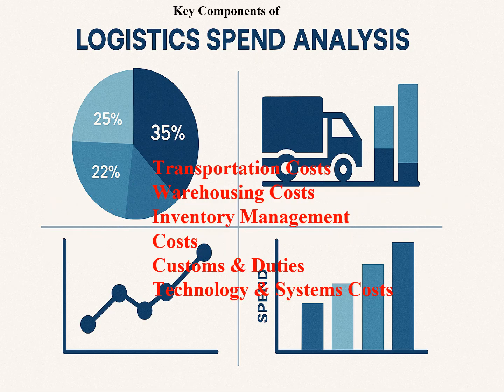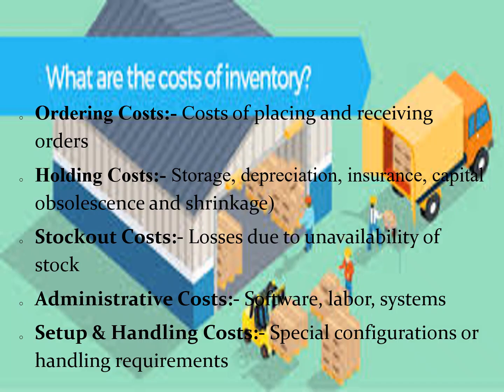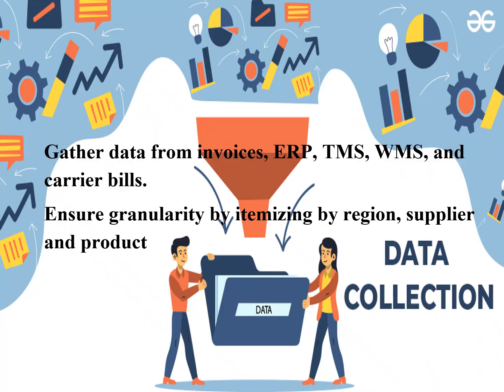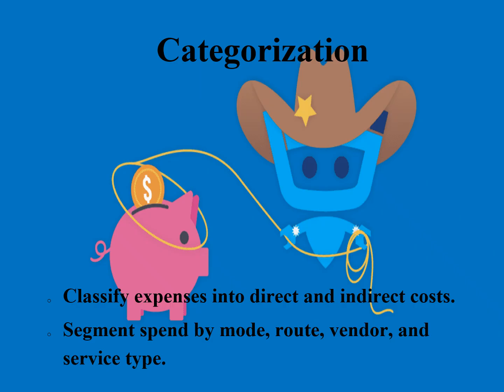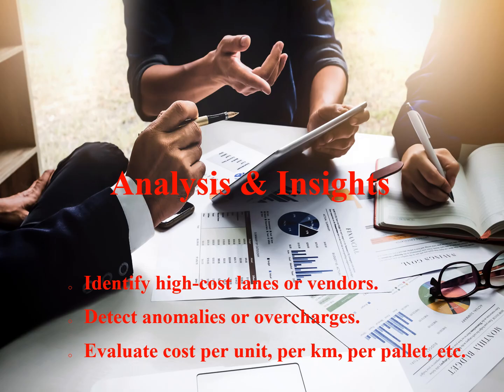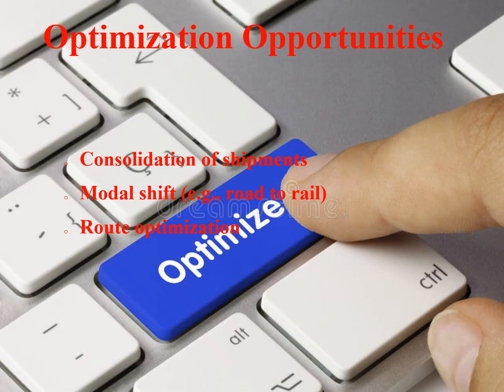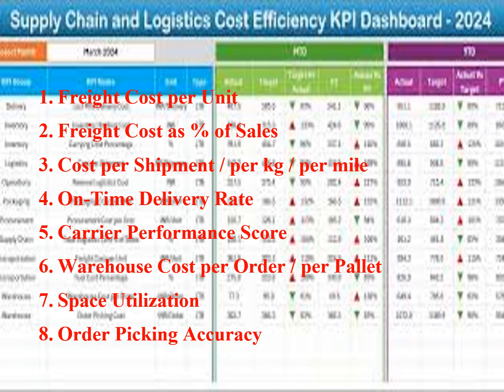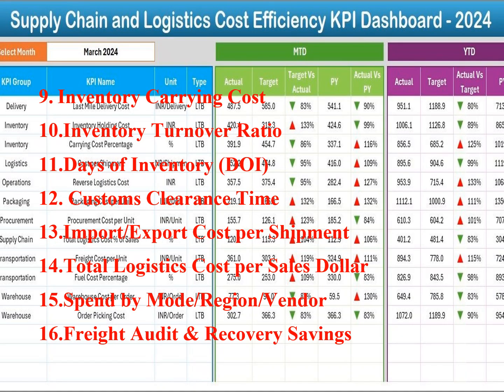LOGISTICS MANAGEMENT | SPEND ANALYSIS IN LOGISTICS | SPEND ANALYSIS IN SUPPLY CHAIN MANAGEMENT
LOGISTICS SPEND ANALYSIS :-
The Logistics Spend Analysis has provided valuable insights into the organization's transportation, warehousing, and distribution expenditures. Key cost drivers have been identified, including fuel surcharges, inefficient route planning, underutilized warehouse capacity, and high reliance on expedited shipping. Through detailed data segmentation and supplier performance evaluation, opportunities for cost optimization, consolidation, and strategic sourcing have emerged.
By aligning logistics operations with overall business objectives, the company can improve service levels while reducing costs. Implementing route optimization tools, renegotiating freight contracts, leveraging third-party logistics (3PL) partners, and improving demand forecasting are recommended to enhance efficiency and achieve long-term savings.
Ongoing monitoring of logistics KPIs and regular spend reviews will ensure continuous improvement, greater supply chain visibility, and more strategic decision-making in the future.

Logistics spend analysis is the process of reviewing and analyzing an organization's spending on logistics activities to identify inefficiencies, reduce costs, and improve overall supply chain performance. It involves examining data related to transportation, warehousing, inventory, and other related costs.

Key Components of Logistics Spend Analysis:-
Transportation Costs
Warehousing Costs
Inventory Management Costs
Customs & Duties
Technology & Systems Costs

Steps in Logistics Spend Analysis:-
Data Collection
Categorization of Data
Data Cleansing & Validation
Spend Benchmarking
Analysis & Insights
Optimization Opportunities

KPIs in Logistics Spend Analysis:-
Freight Cost per Unit
Freight Cost as % of Sales
Cost per Shipment / per kg / per mile
On-Time Delivery Rate
Carrier Performance Score
Warehouse Cost per Order / per Pallet
Space Utilization
Order Picking Accuracy
Inventory Carrying Cost
Inventory Turnover Ratio
Days of Inventory (DOI)
 Customs Clearance Time
Import/Export Cost per Shipment
Total Logistics Cost per Sales Dollar
Spend by Mode/Region/Vendor
Freight Audit & Recovery Savings

Analytic Tools Used:-
Microsoft Power BI / Tableau (for dashboards)
Excel / Google Sheets (for basic analysis)
ERP Systems (SAP, Oracle)
TMS/WMS
Spend analytics platforms (e.g., Coupa, Ariba, Jaggaer )
Benefits :-
Cost savings through better negotiation
Improved budgeting and forecasting
Visibility into spend leakages
Enhanced supplier performance
Support for strategic sourcing
Conclusion :-
Logistics Spend analysis identified key cost drivers and revealed opportunities to reduce logistics expenses through better planning, contract renegotiation, and use of technology.
Also helps in Recommendations include route optimization, improved forecasting, and strategic partnerships.
Continuous monitoring is essential for sustained cost control and efficiency.